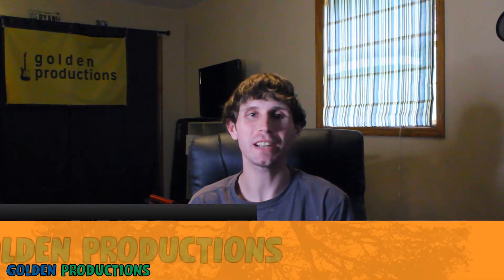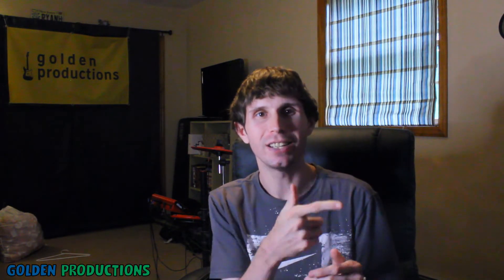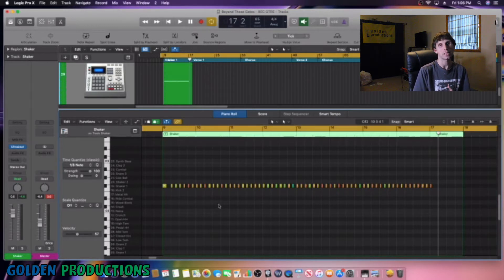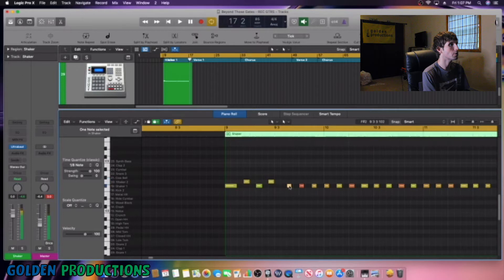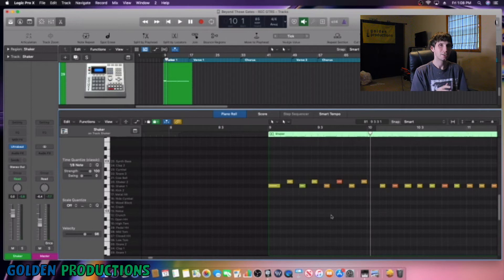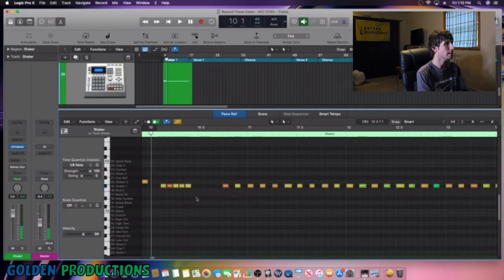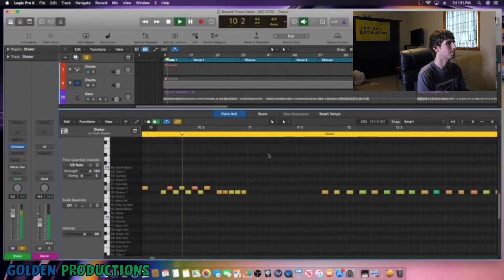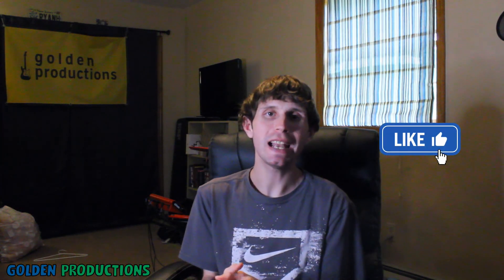How To Edit Midi Shakers In Logic Pro X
Edit midi shakers in the piano roll in logic pro x. This midi shakers editing tutorial in logic Ryan Hudak of Golden Productions will show you how to make your midi shakers, and make your midi sound more real in logic pro x. Ryan will also show you how editing midi percussion in logic can make your mix sound more full and more realistic midi sounds

How To Edit Midi Drums In Logic Pro X

Business Requirements Only